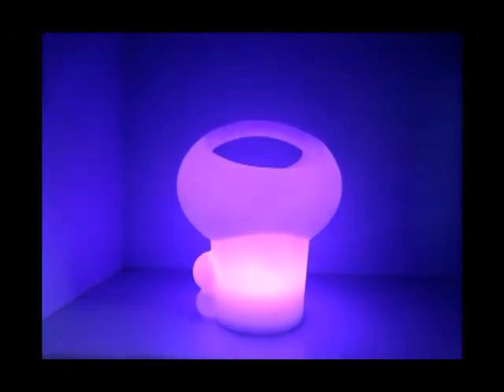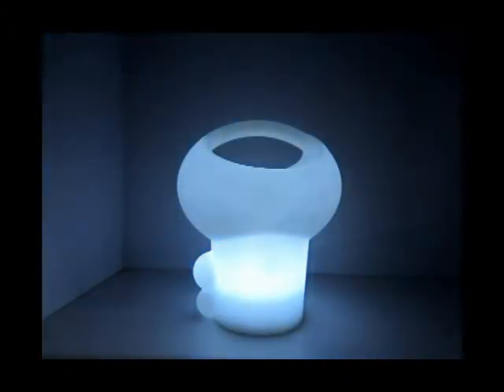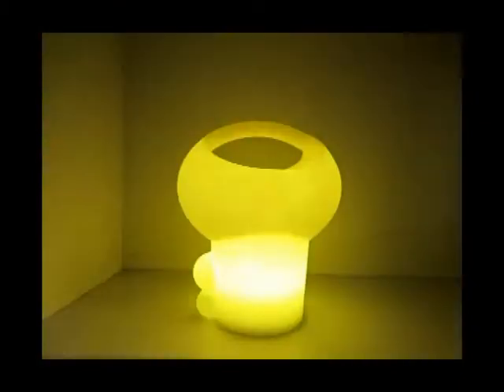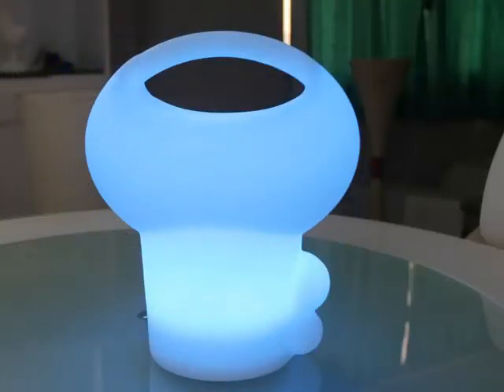Inductive charging colorful led golden key lamp